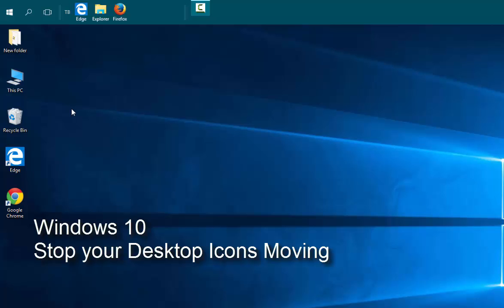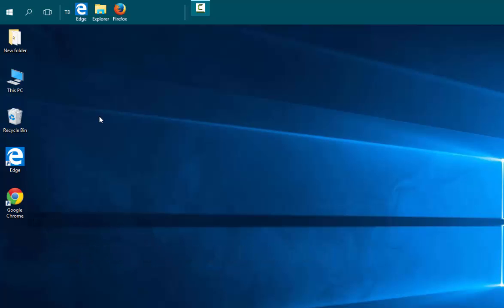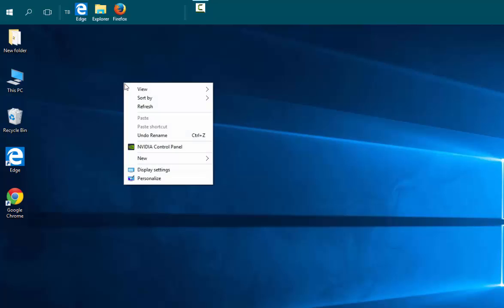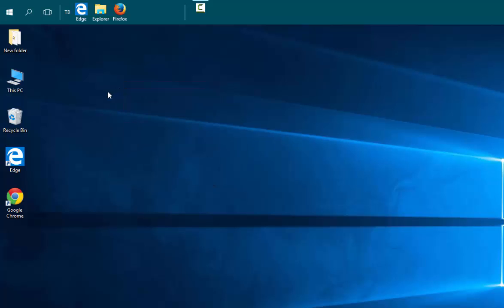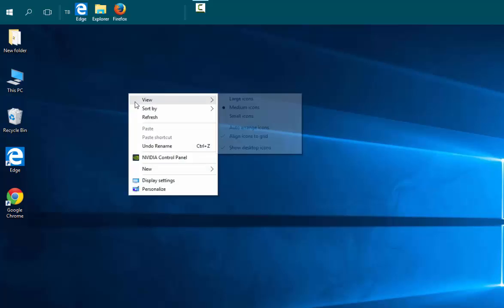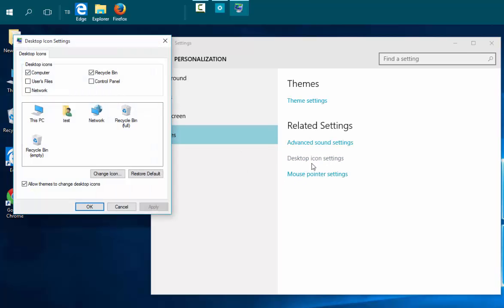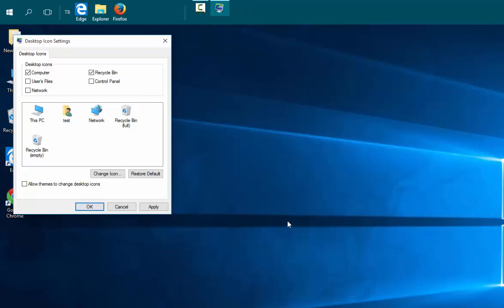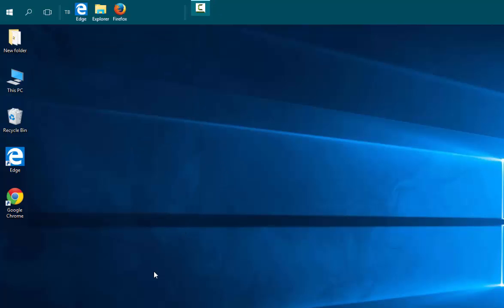Windows - Stop Desktop Icons Moving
Stop your desktop Icons from moving.  3 Simple checkmarks.   This does not stop Icons from moving if program changes resolution and changes back when done.